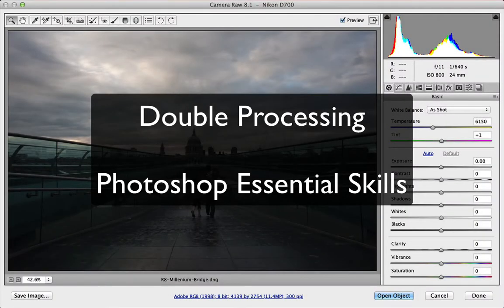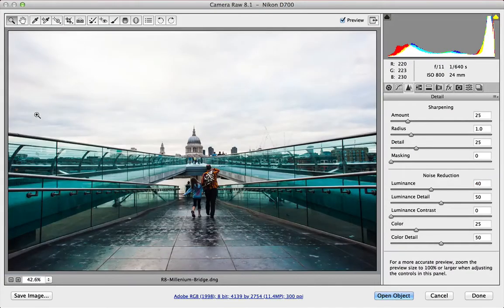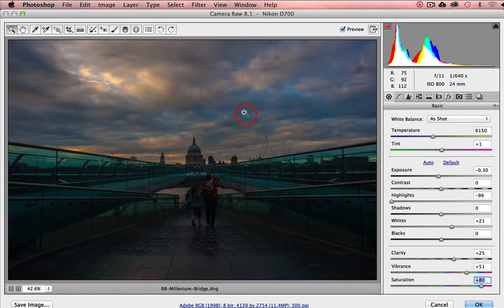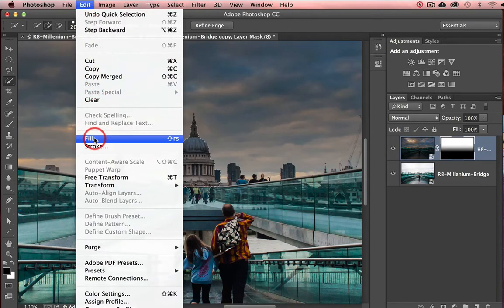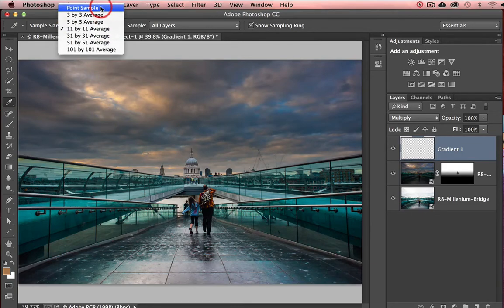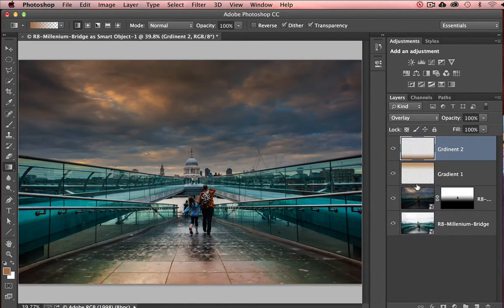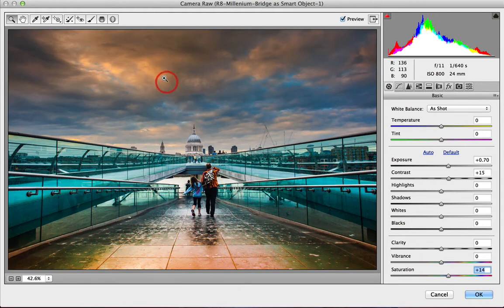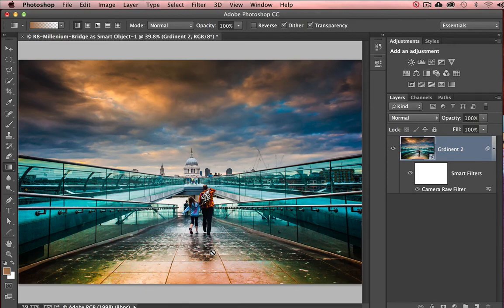R8 Double Processing